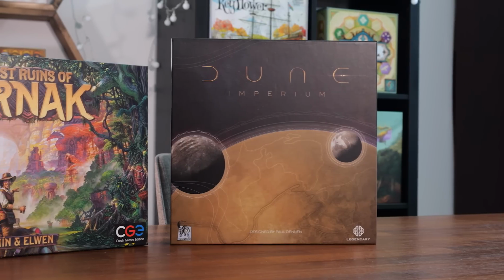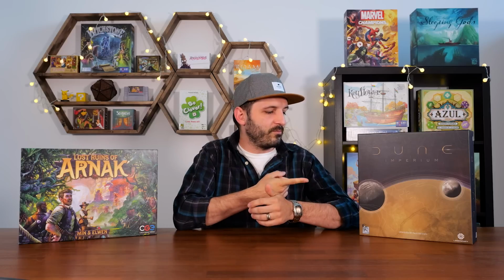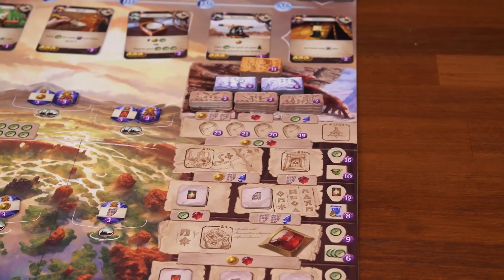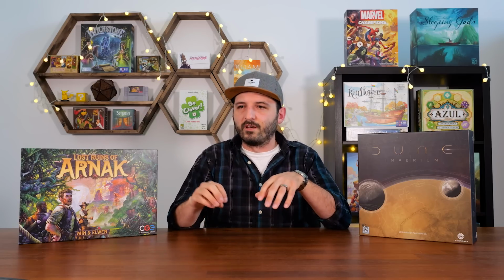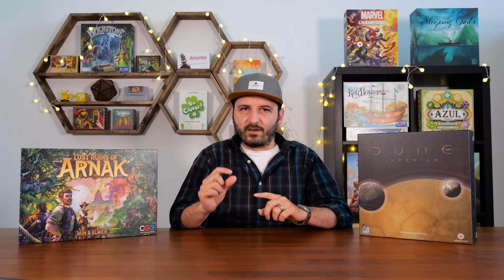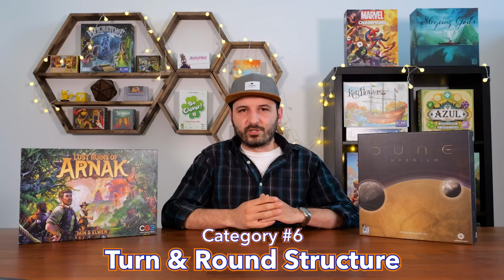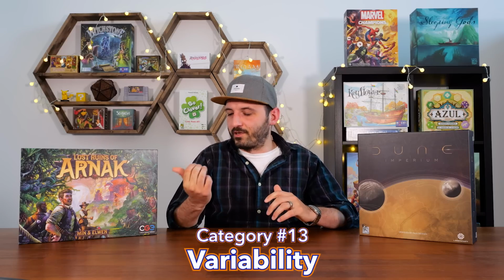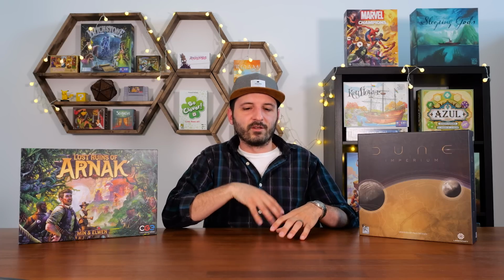ARNAK vs DUNE: IMPERIUM | In-Depth Comparison | Which is the Better Game? (15 Categories)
Dune: Imperium and Lost Ruins of Arnak both came out around the same time and both combine deckbuilding and worker placement mechanics, so naturally they have been compared a lot. We've decided to do our own in-depth comparison on the two games, broken into 15 categories. Which game did Carlo like more? And what are his overall thoughts on both titles? Are they overrated? Do they deserve the praise they receive? Come find out!
If you enjoy our videos, consider subscribing to the channel and/or joining our Discord community for further discussion, or support us either on Patreon, Paypal or by purchasing merchandise from our store! All links can be found below and we really appreciate your support!
✨Official AYCB Discord Community✨
🙏Or if you'd prefer, send us a tip!🙏
0:00 Introduction & Overview
2:26 Category #1: Approachability
4:25 Category #2: Theme, Art & Components
7:17 Category #3: Worker Placement
11:22 Category #4: Deckbuilding & Cards
14:47 Category #5: Resources
19:27 Category #6: Turn & Round Structure
23:07 Category #7: Game Length & Downtime
25:43 Category #8: Player Interaction & Tension
29:05 Category #9: Player Count
32:03 Category #10: Scoring
37:27 Category #11: The Game Arc
41:07 Category #12: Trackable vs Secret Info
46:07 Category #13: Variability
49:41 Category #14: Replay Value
52:55 Category #15: Novelty
55:41 The Final Verdict | Which Game is Better?